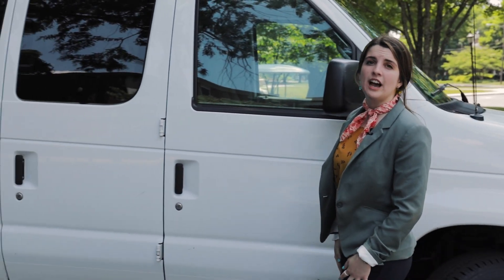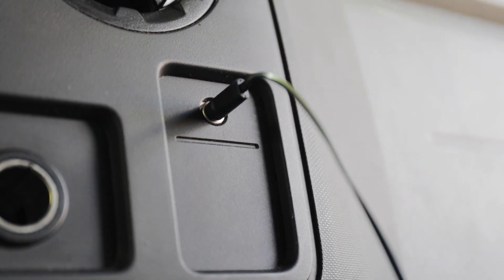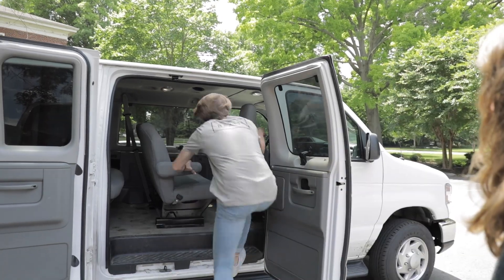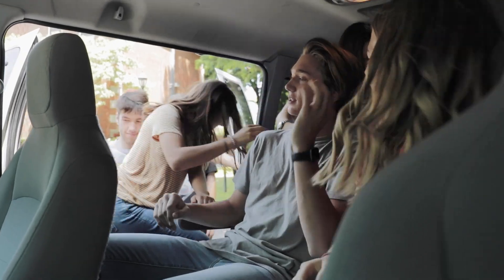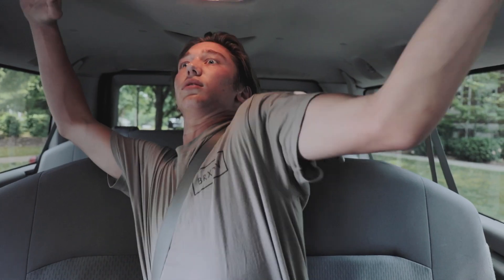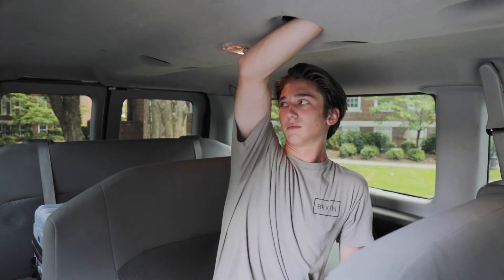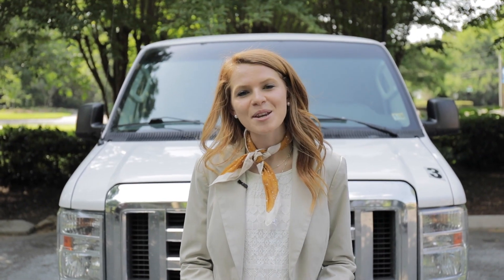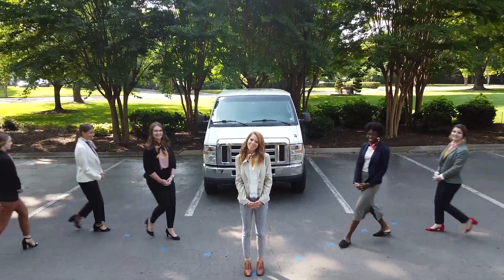TeenPact Vanlines Commercial